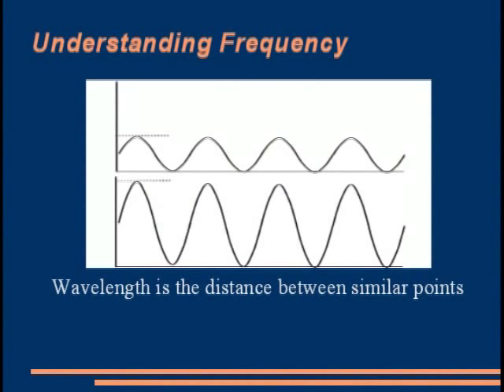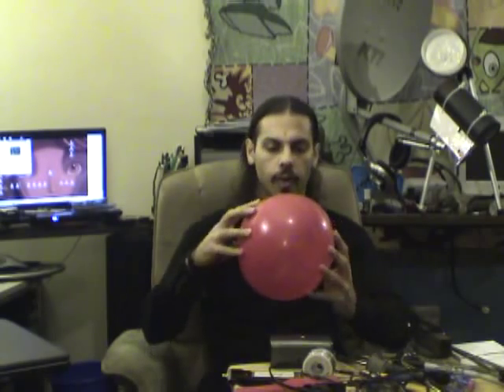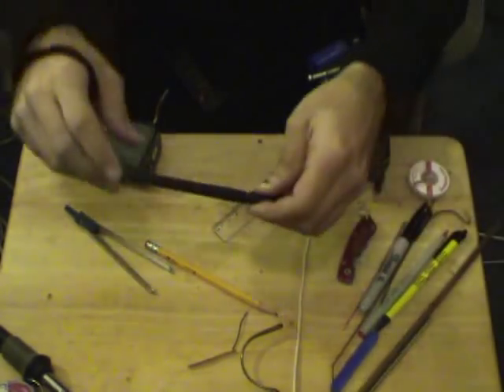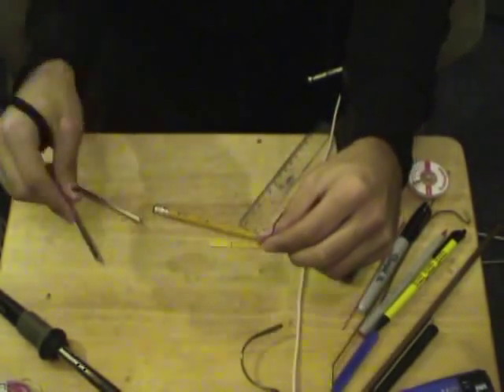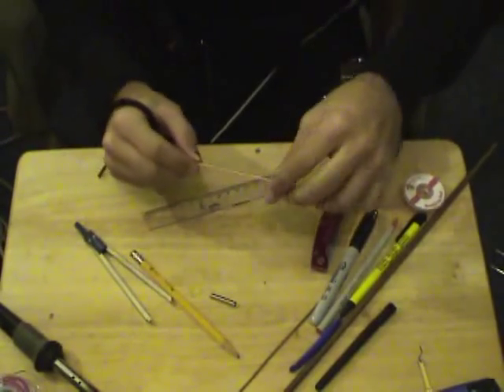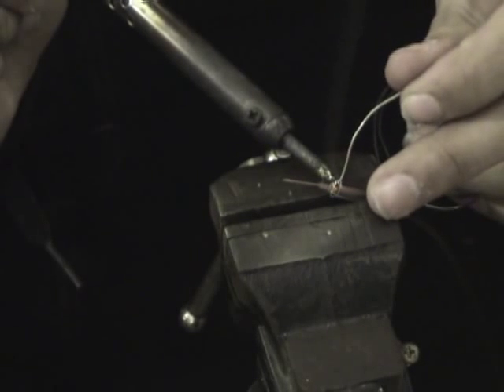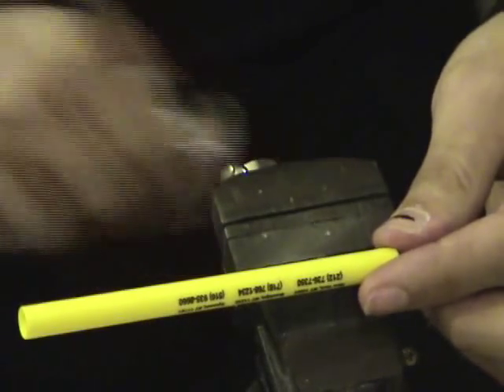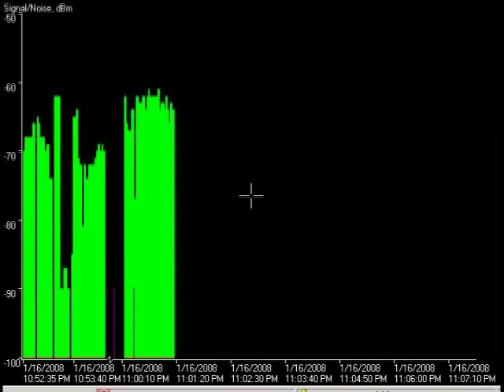Foxx Antenna Design Intro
I try to explain some of the basic fundamentals of radio signals.